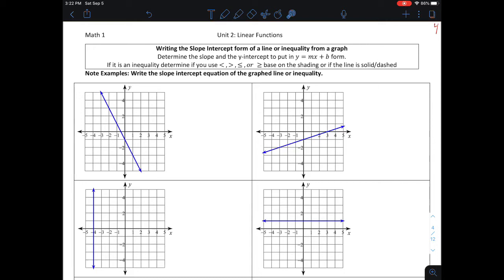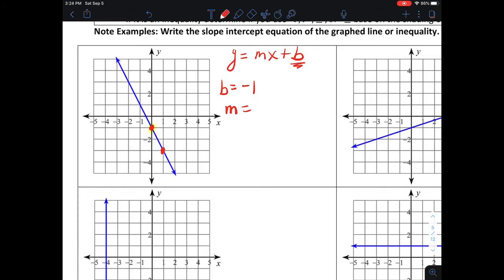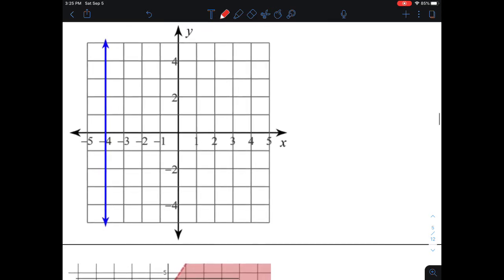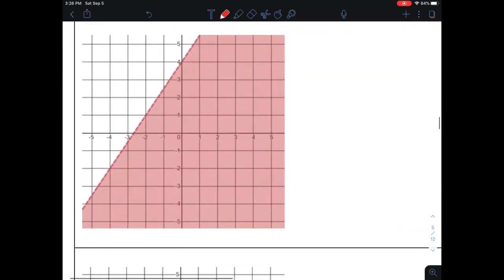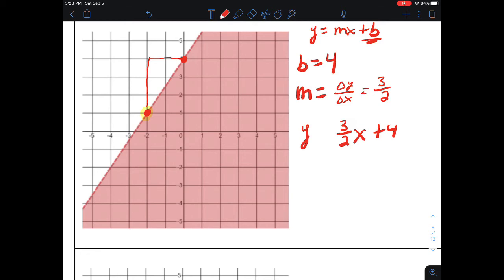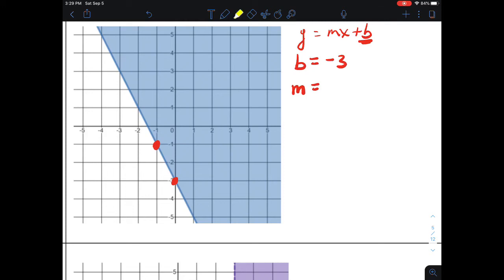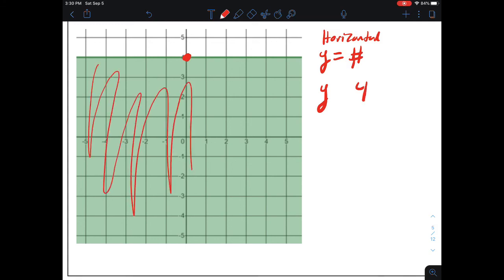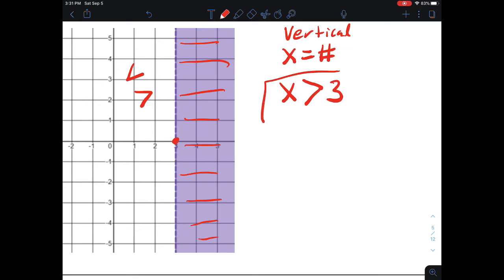M1 U2 4 Writing Equations of Lines and Inequalities from Graphs